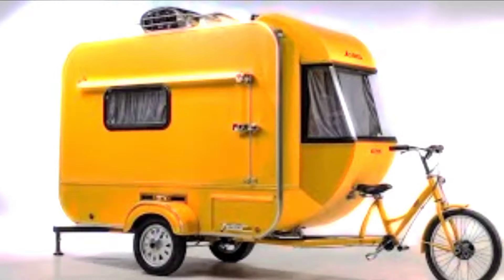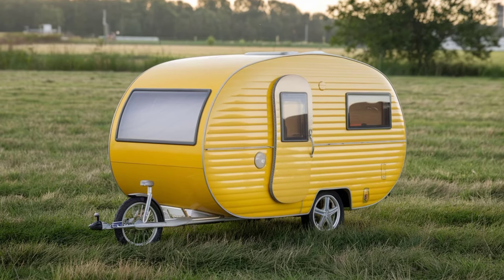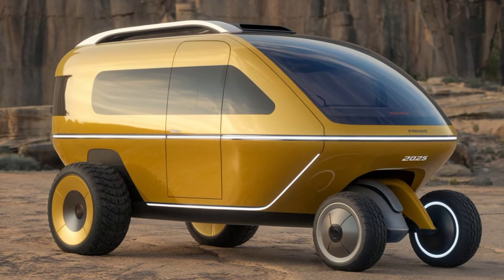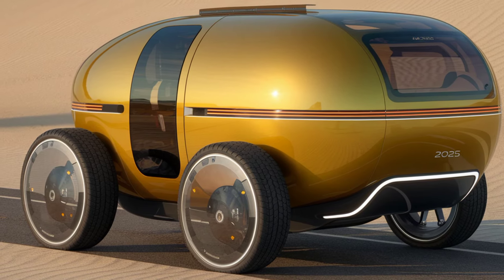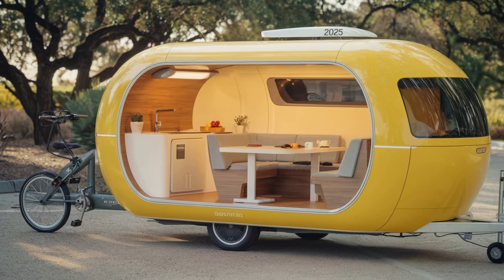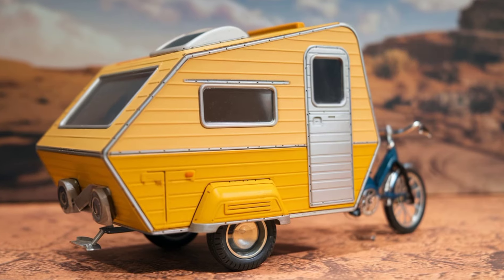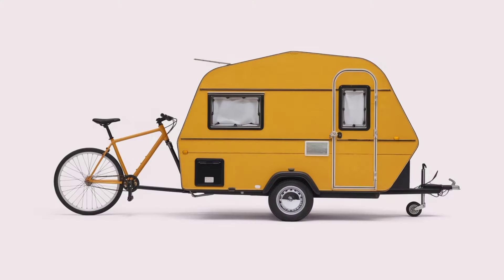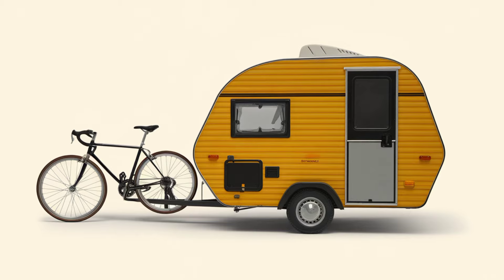SHOCKING Tricycle Camper of 2025! You Won't Believe How It Transforms!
Description

Introducing the astonishing 2025 Tricycle Camper that redefines adventure travel! This innovative design seamlessly transforms from a compact tricycle into a fully functional camper, perfect for spontaneous road trips and outdoor exploration. With smart storage solutions, eco-friendly features, and a comfortable living space, this camper is ideal for adventurers seeking freedom on the go. Whether you’re biking through the city or camping under the stars, the 2025 Tricycle Camper offers unmatched versatility and convenience. Don't miss out on the future of camping—watch to see its incredible transformation!

Title Ideas

1. The Ultimate Tricycle Camper of 2025: A Game Changer!

2. Transform Your Adventures with the 2025 Tricycle Camper!

3. Unbelievable 2025 Tricycle Camper: See It in Action!

4. Meet the Revolutionary Tricycle Camper of 2025!

5. Tricycle Camping: The Future is Here in 2025!

6. 2025’s Shocking Tricycle Camper: Transformative Design!

7. Experience Freedom: The 2025 Tricycle Camper Revealed!

8. Innovative Tricycle Camper of 2025: A Must-See!

9. The Future of Camping: 2025 Tricycle Camper Transformation!

10. Discover the 2025 Tricycle Camper: You Won't Believe It!